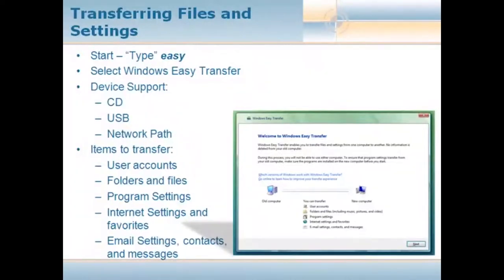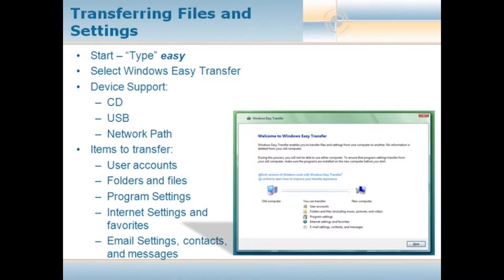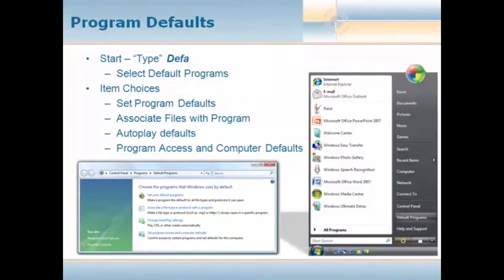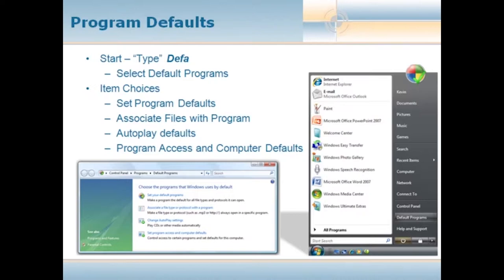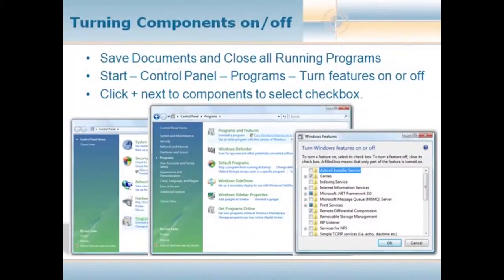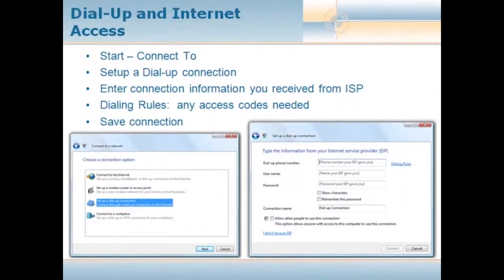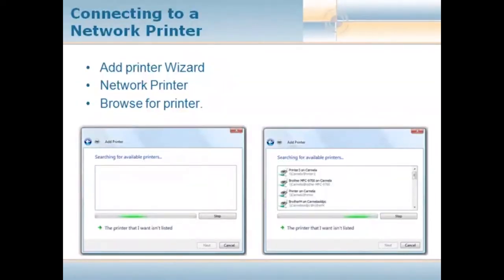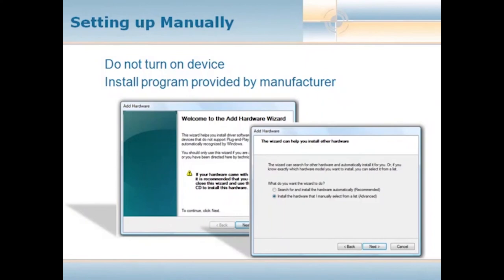An Introduction to Windows Vista for Intermediate Users - Video Training Course | John Academy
An Introduction to Windows Vista for Intermediate Users – Video Training Course is designed to help you discover the exciting features and functions of Windows Vista.

This video course will teach you the process of setting up a computer. You will be able to gain knowledge about windows vista optimisation, windows media player, desktop window manager and more. Apart from that, you will learn about managing contacts, deleting icons, removing a toolbar and so on. You will learn the method of creating calendars as well.

With the help of this unique video, you can even discover the ways of using movie and television. So what are you thinking? Don’t be late! Watch this mind-blowing An Introduction to Windows Vista for Intermediate Users – Video Training Course without delay and increase your professional skills and knowledge.